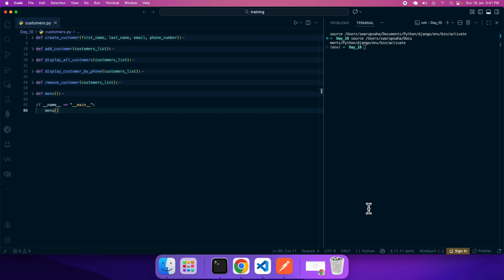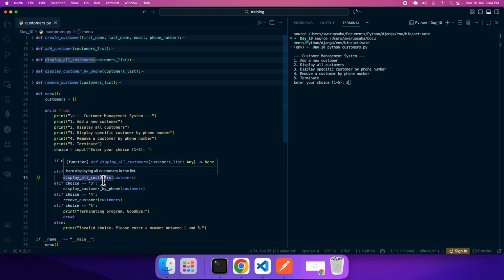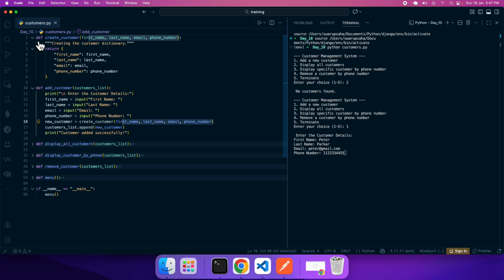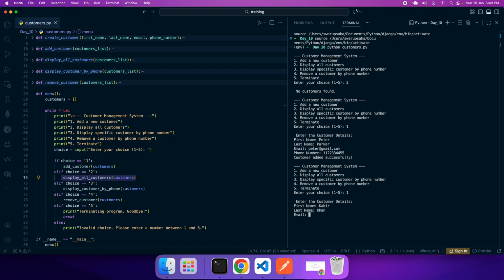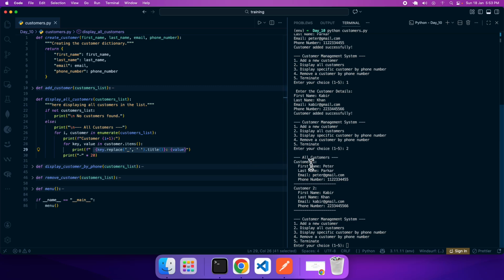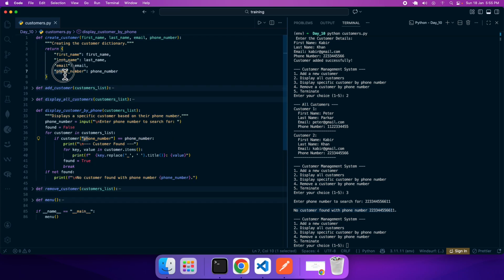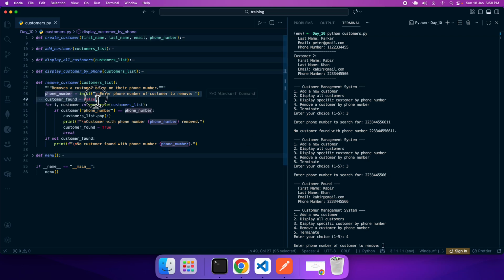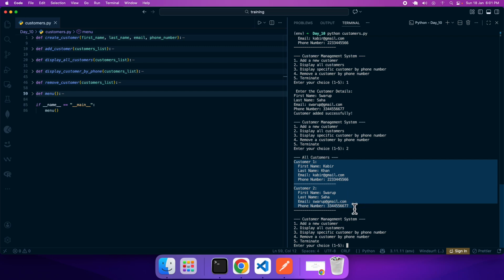Python Customer Management System | Master Lists, Dictionaries, Functions & Menu-Driven Programs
In this video, you will build a real-world Customer Management System in Python using a menu-driven approach. This project is designed to help you clearly understand how core Python concepts work together to create a practical application.

How to design reusable functions for clean and maintainable code
Practical usage of lists and dictionaries to store structured data
How to add, search, display, and delete records dynamically
Implementation of a menu-driven program using loops and conditionals
Real-life simulation of CRUD operations (Create, Read, Delete)
How to separate responsibilities using function-based programming
Importance of user input handling and logical flow control

Why This Project Is Important for You
Builds strong fundamentals in Python data structures
Prepares you for backend logic used in Django, Flask, and APIs
Enhances your problem-solving and program design skills
Ideal for interviews, assignments, and academic exams
Perfect stepping stone toward database-driven applications